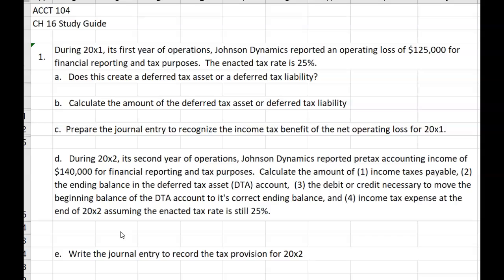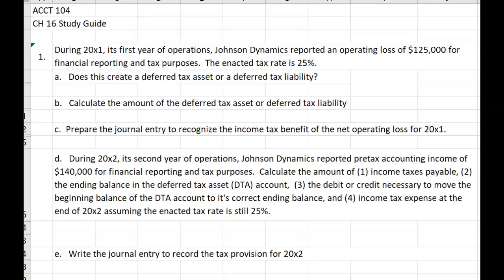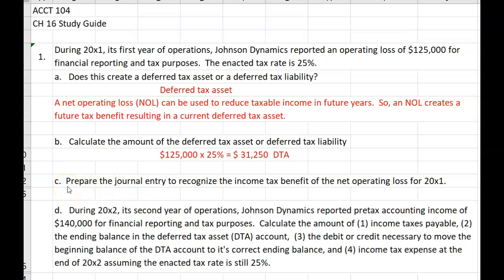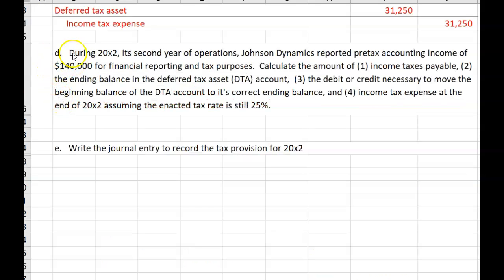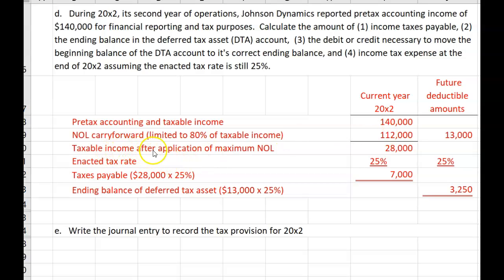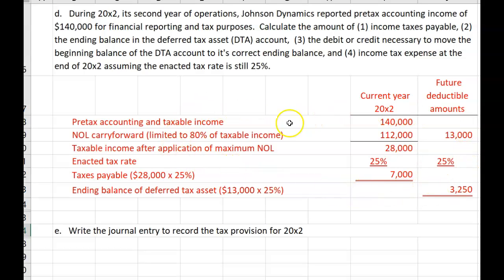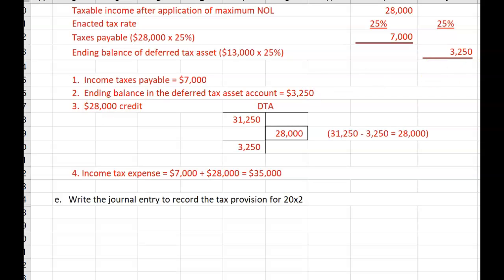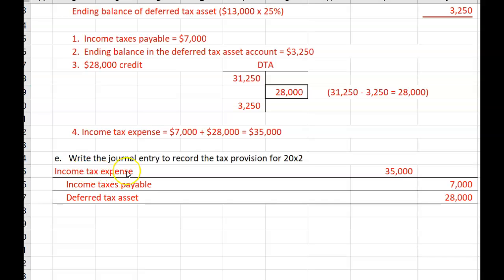ACCT 104 Study Guide - CH 16.1